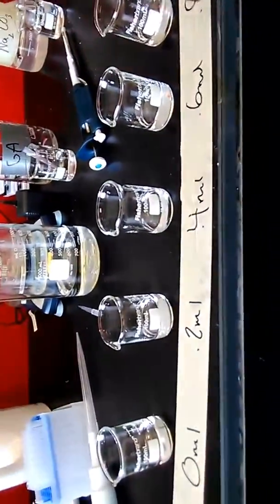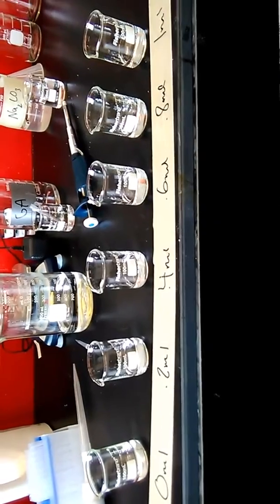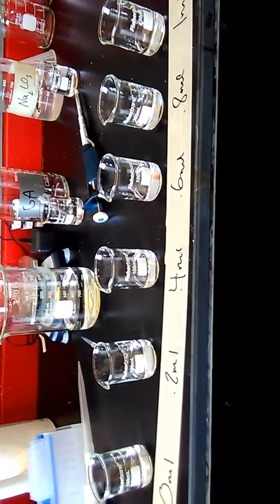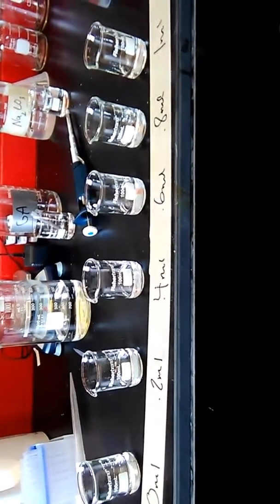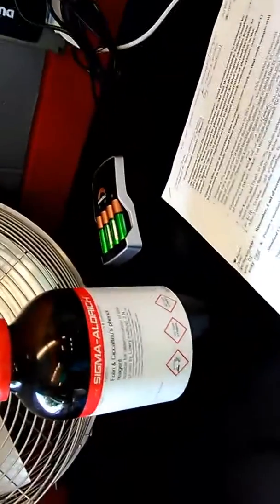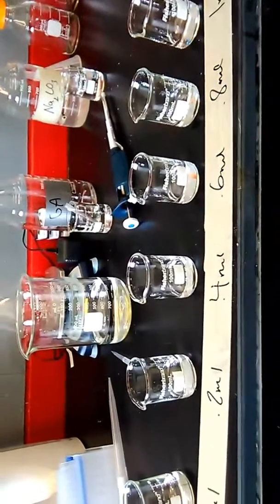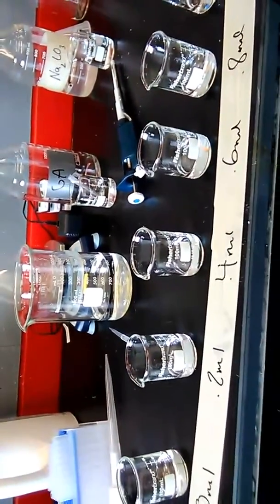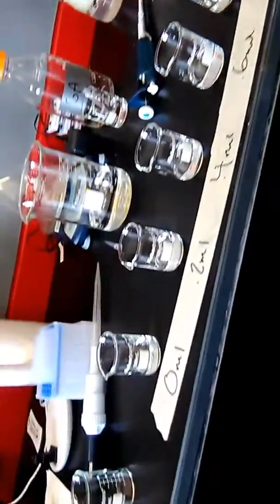Phenol analysis using Folin Ciocalteu reagent(4)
General lab procedure of total fruit phenol analysis using FC reagent.